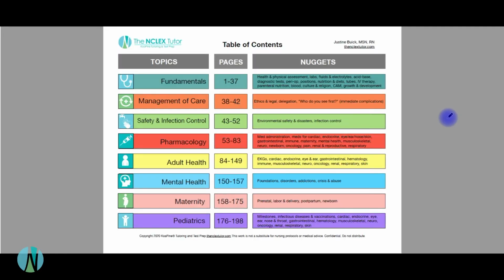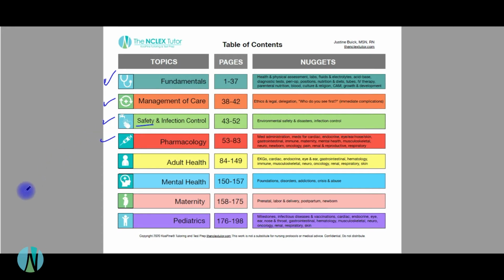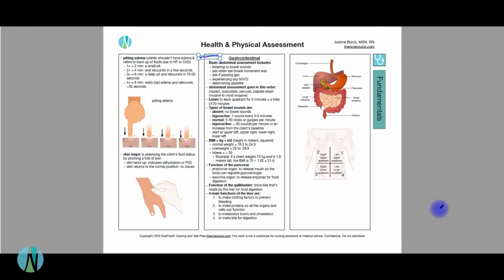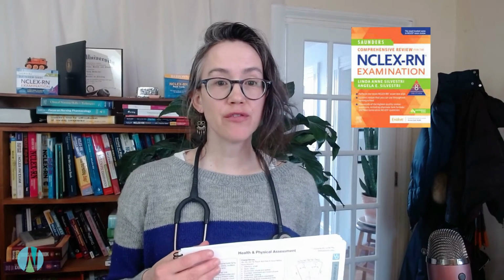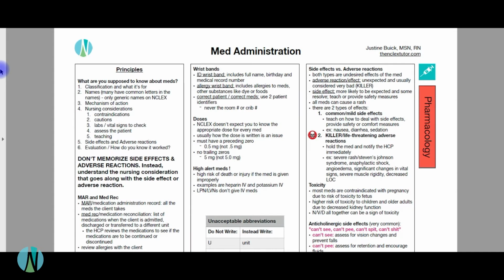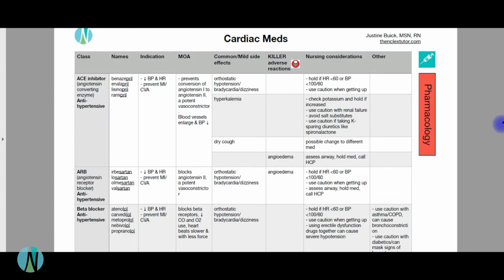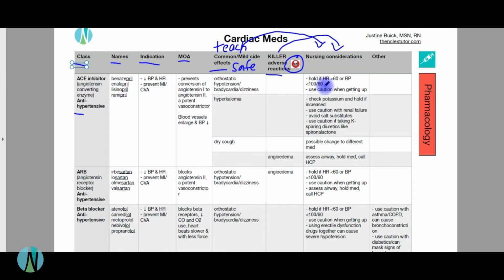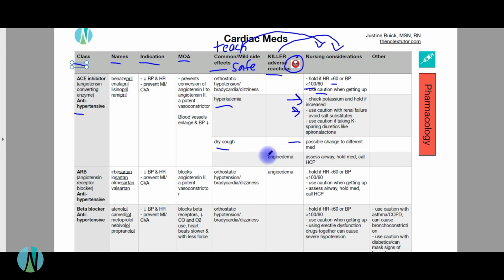HOW TO STUDY using the NCLEX Nursing Nugget Pages | Written by Justine Buick, MSN, RN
After you buy my book, you need to know how to study it! I go over how to review the content.

This book contains the basics of nursing to pass your exams at school and the NCLEX. It includes all the major topics, mnemonics, acronyms and over 400 images in color to help you remember better. It's NOT a stuffy textbook and it's actually fun to read and bring to bed with you - seriously! You will especially love the Meds section for the most important stuff to know. I use it with most of my private nursing students and now it's available for you to buy too!